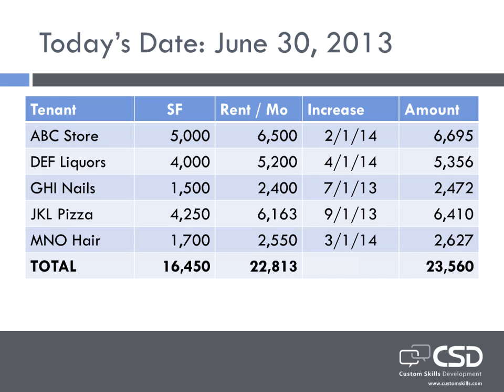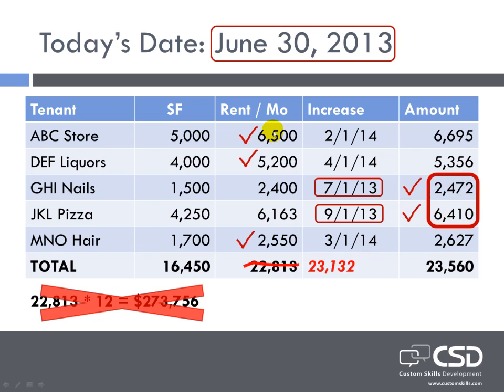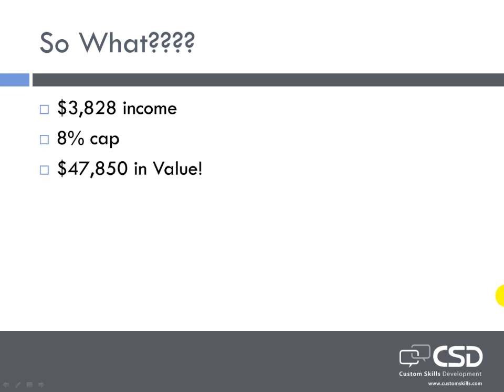CSD Minute - Rent Bumps (Underwriting)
A quick tip on how to optimize net operating incomes for commercial real estate properties when you are doing static underwriting.